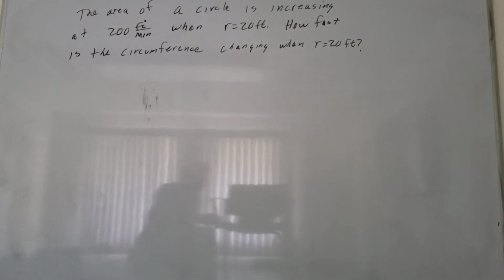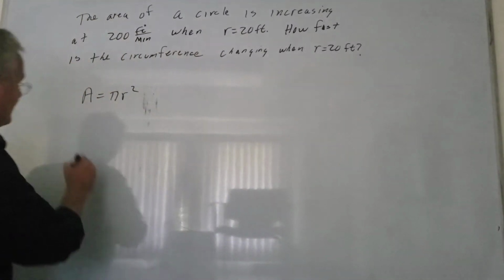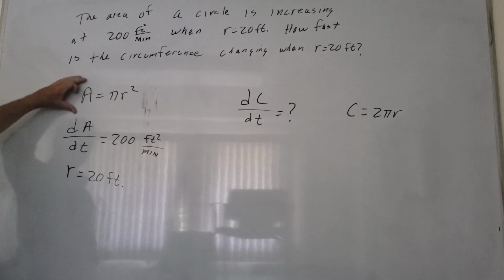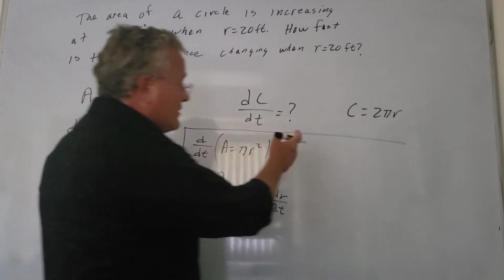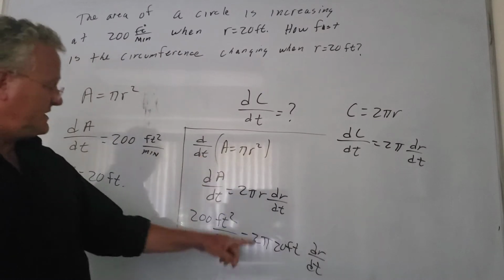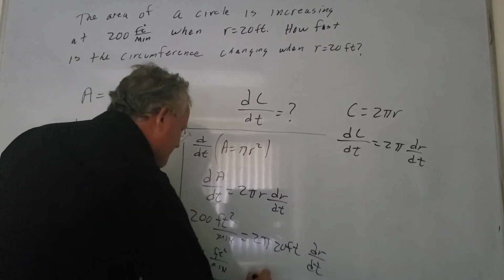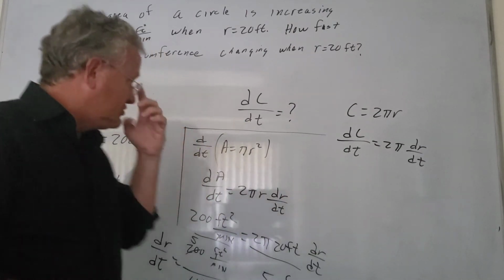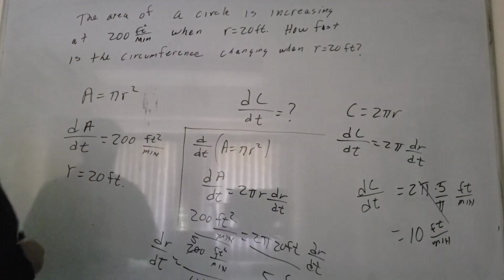Related Rates - Circle